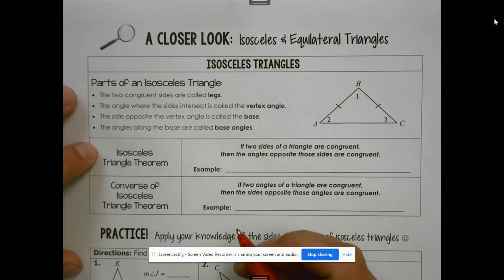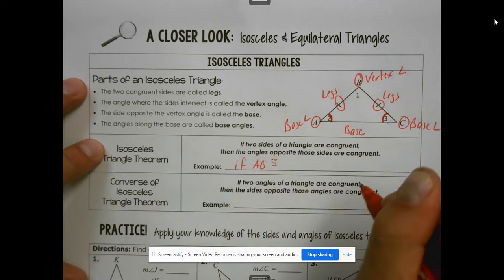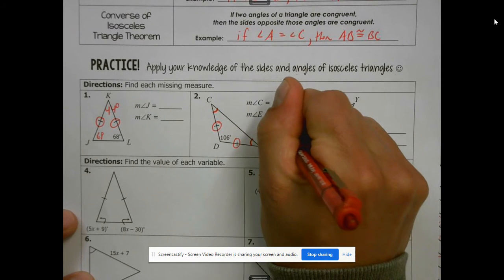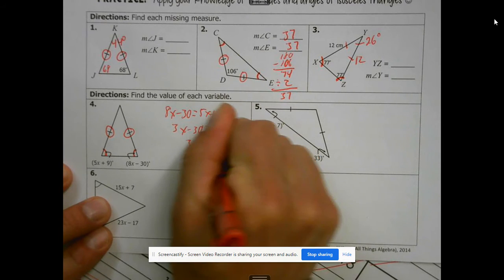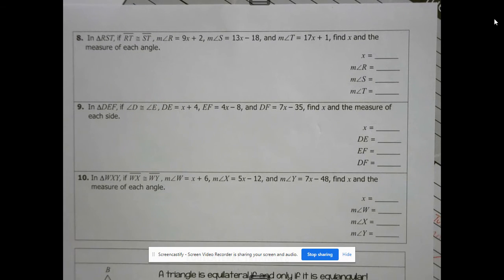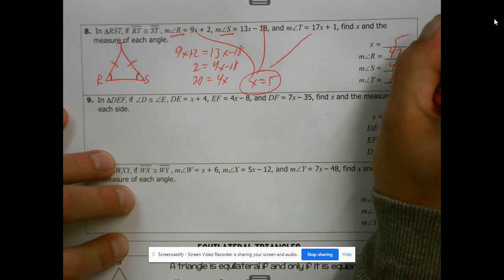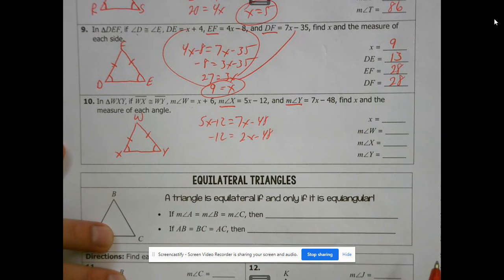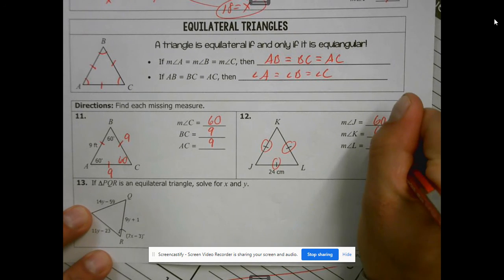Isosceles and Equilateral Triangles